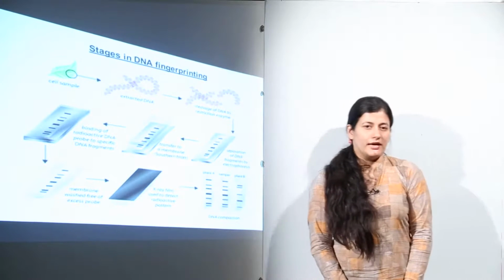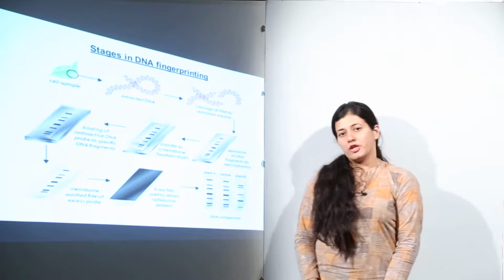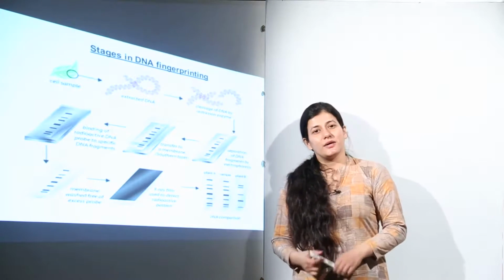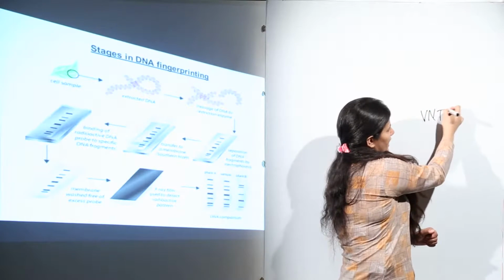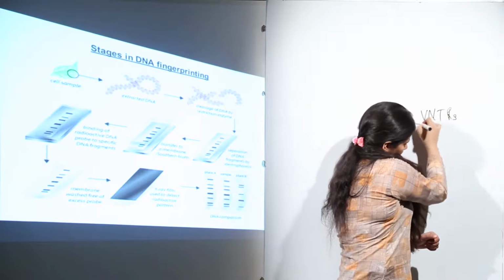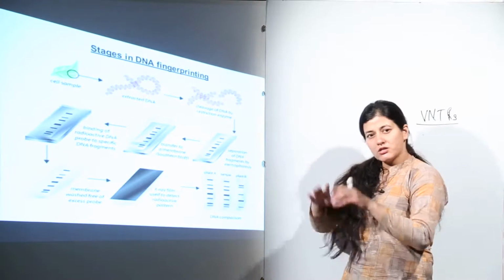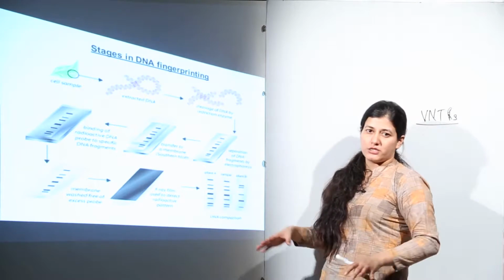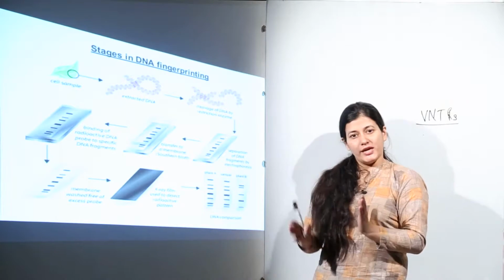CBSE CLASS 12 BIOLOGY - Genetics - Molecular Basis Of Inheritance - DNA fingerprinting steps